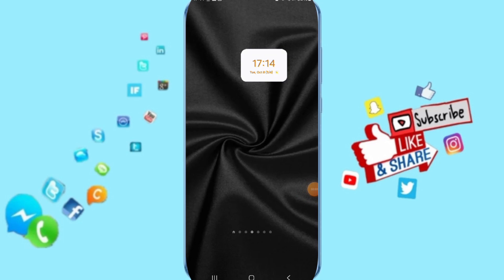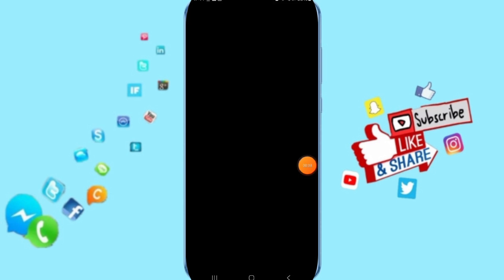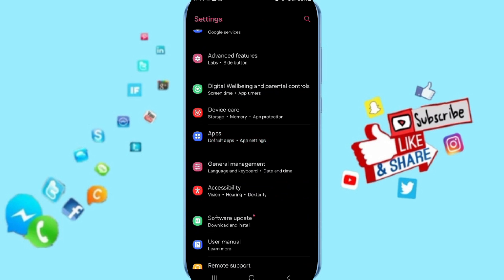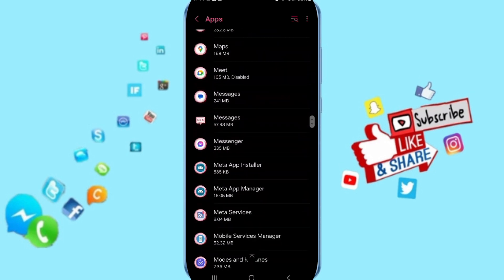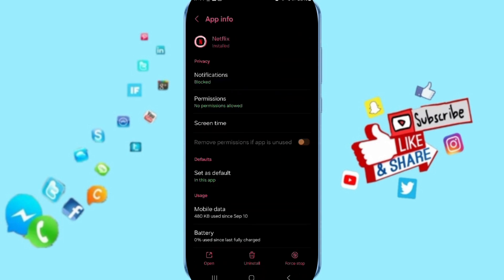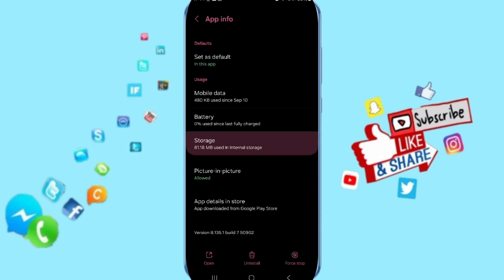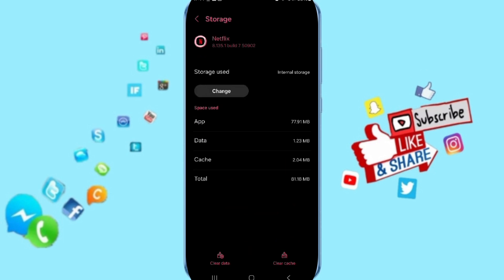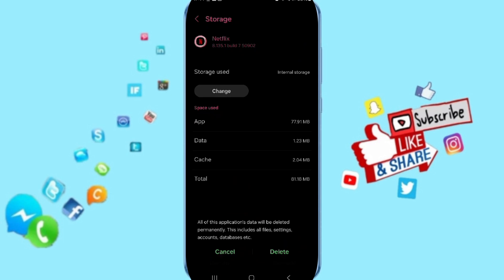How To Fix And Solve Keeps Crashing On Netflix App | Final Solution